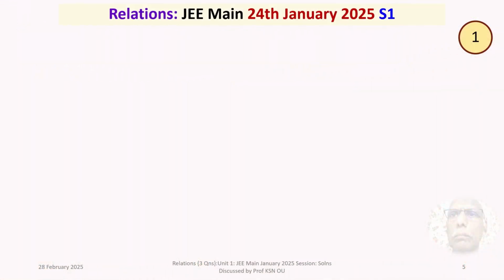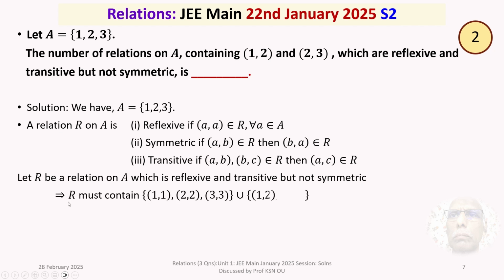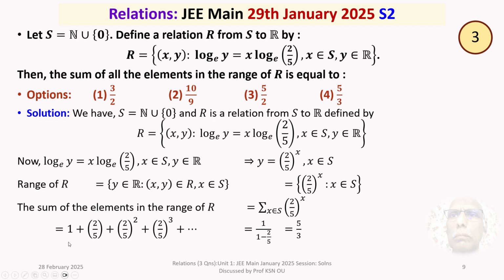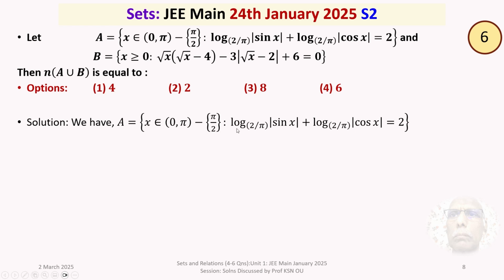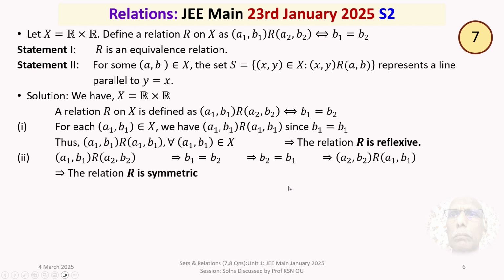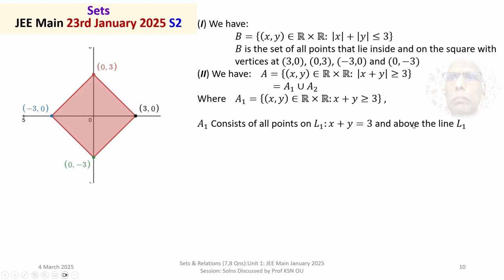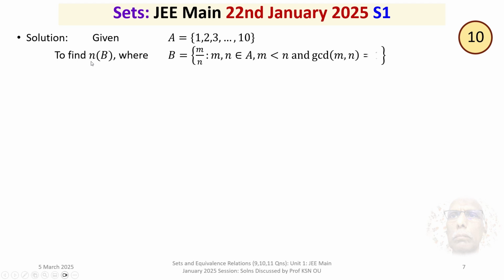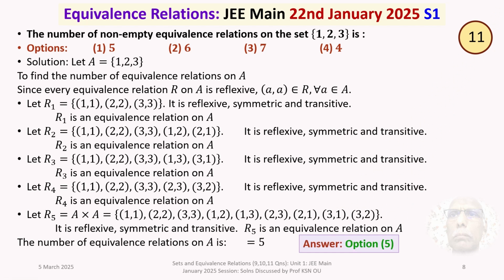JEE Main Jan 2025 1st attempt solutions: Math: Sets and Relations: Solns by Prof KSN OU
The solutions of 11 problems from the section Unit 1: Sets, Relations and Functions, that appeared in JEE Main January 2025 session, are discussed in detail.
Chapters:
00:00:00       Intro
00:01:44      Qn 1, 24th January 2025 S1
00:11:53      Qn 2, 22nd January 2025 S2
00:23:22      Qn 3, 29th January 2025 S2
00:29:10      Qn 4, 29th January 2025 S1
00:35:42      Qn 5, 28th January 2025 S1
00:39:24      Qn 6, 24th January 2025 S2
00:50:38      Qn 7, 23rd January 2025 S2
00:58:06      Qn 8, 23rd January 2025 S2
01:12:29      Qn 9, 23rd January 2025 S1
01:19:35      Qn 10, 22nd January 2025 S1
01:27:21      Qn 11, 22nd January 2025 S1